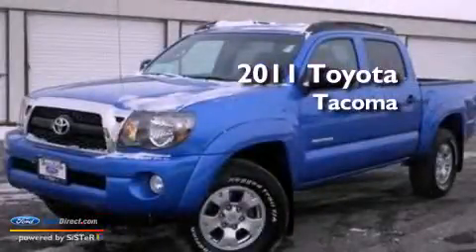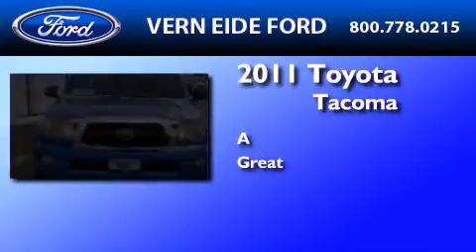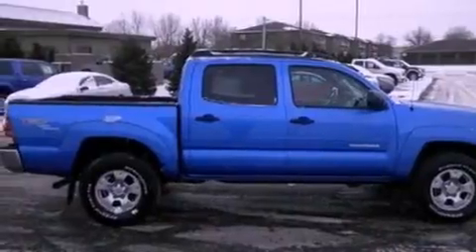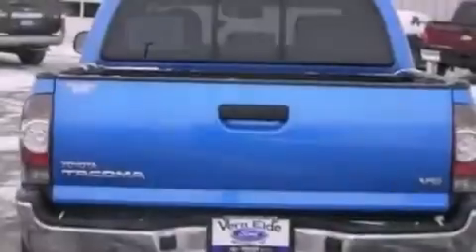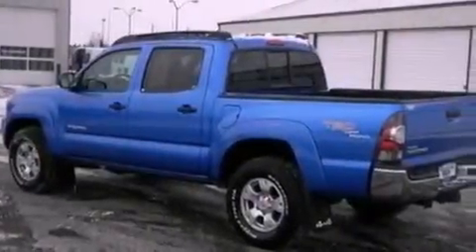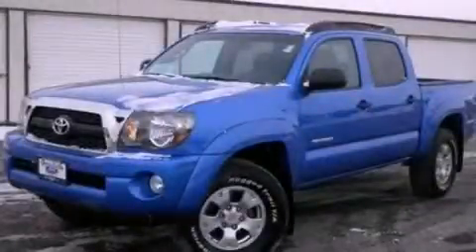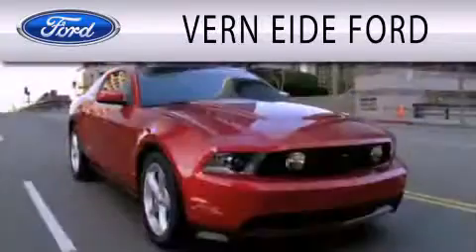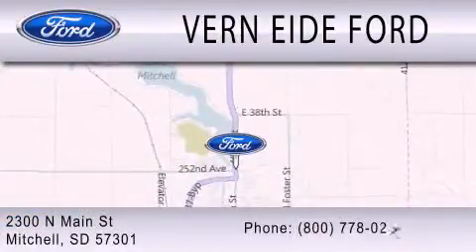2011 Toyota Tacoma Mitchell SD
Year : 2011
 Make : Toyota
 Model : Tacoma
 Engine : 4.0L V6 24V MPFI DOHC

 Exterior : BLUE
 Miles : 17,369

 Stock : F91794B